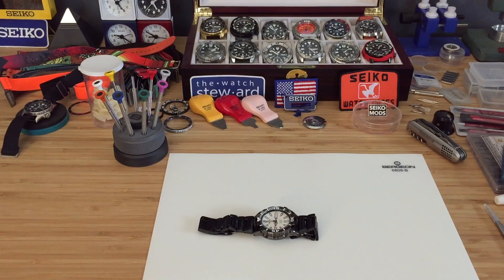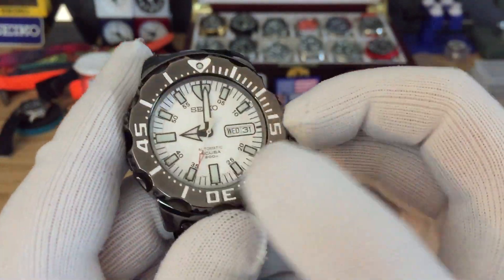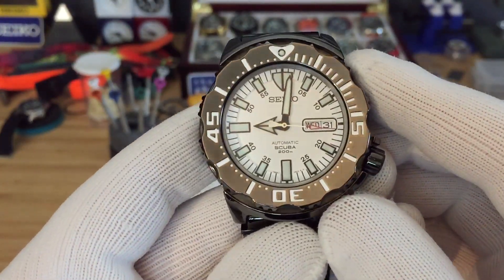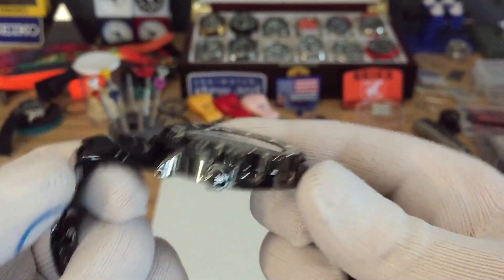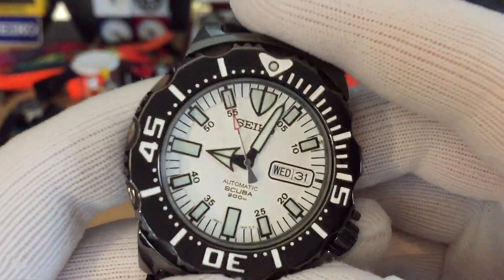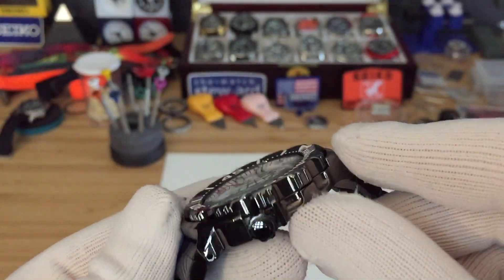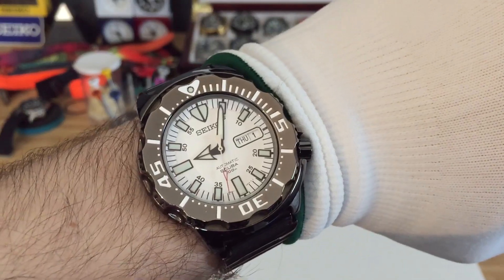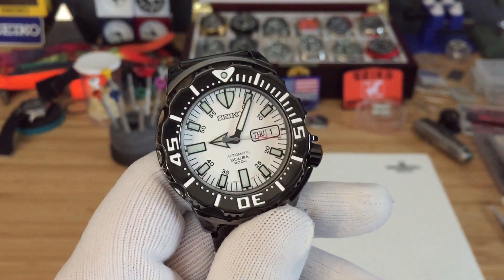Seiko "White" Night Monster SZEN006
A look at this awesome Seiko "White" Night Monster SZEN006